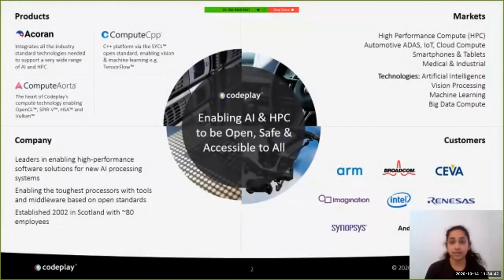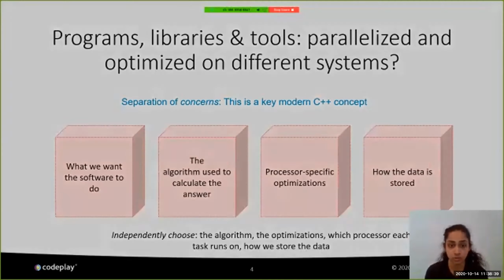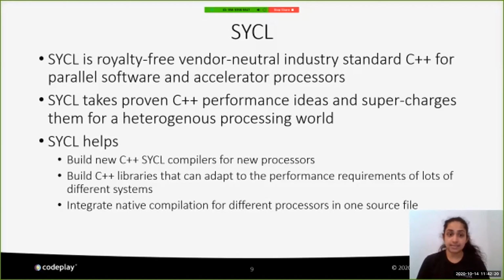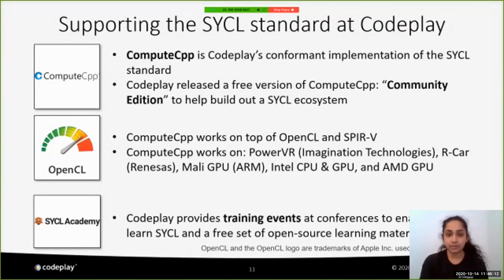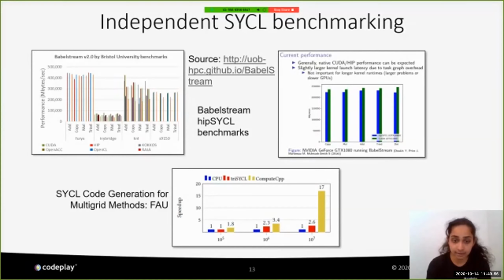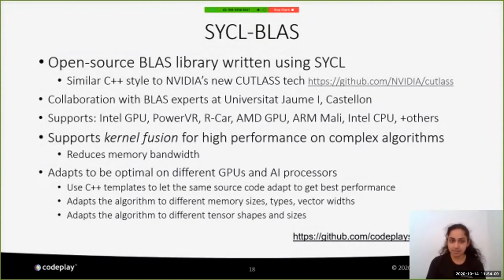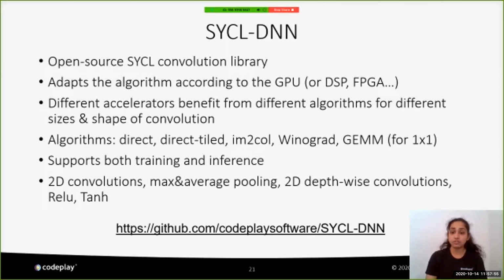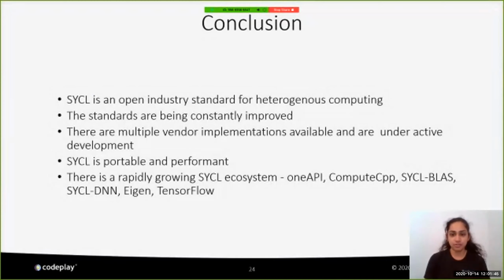Tech talk: SYCL Performance and Portability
IXPUG Annual Conference 2020 – technical talk: SYCL Performance and Portability (Kumudha Narasimhanm, Codeplay)